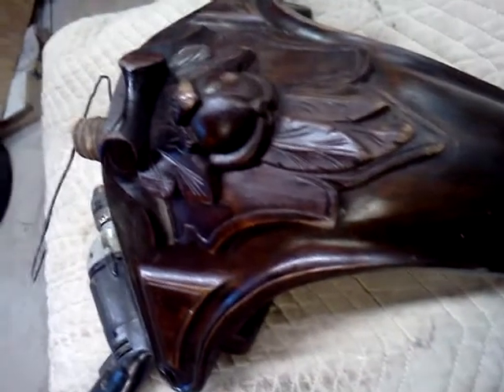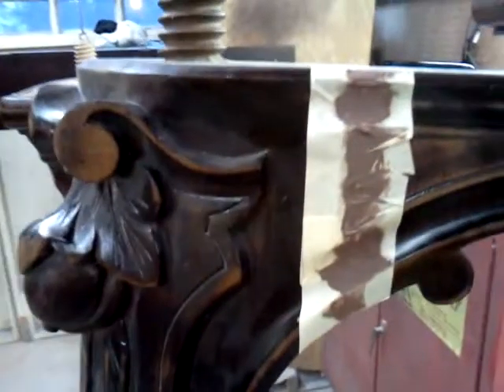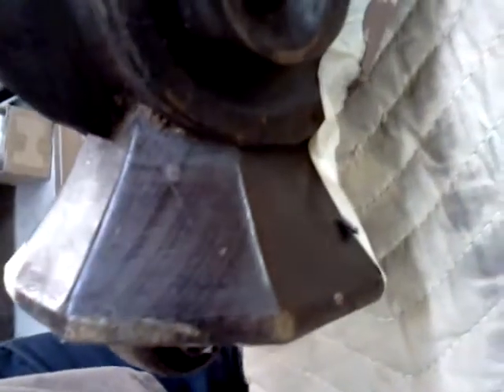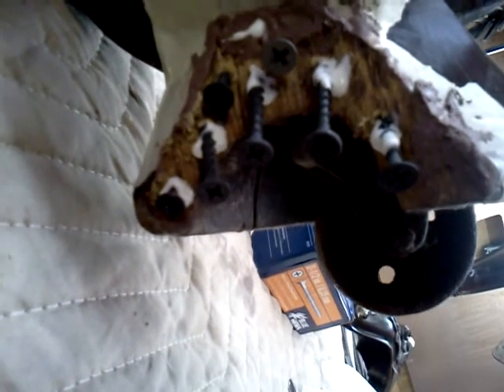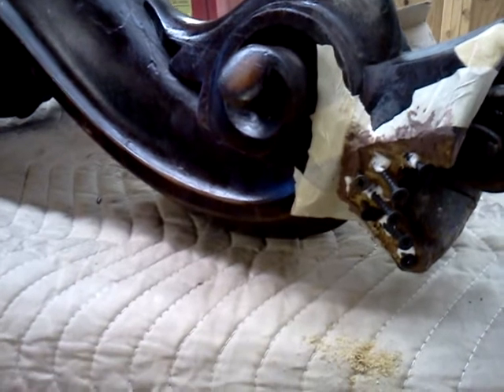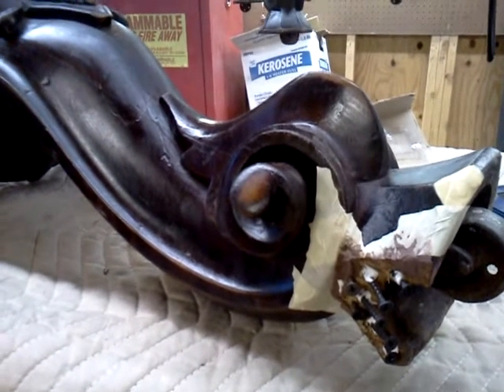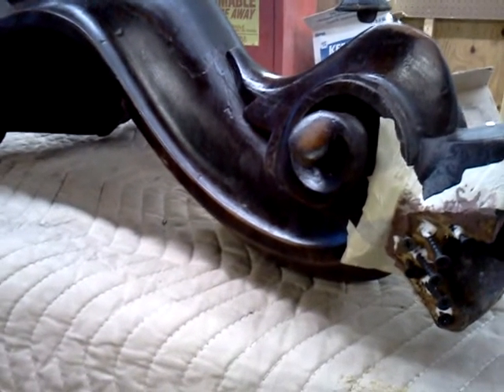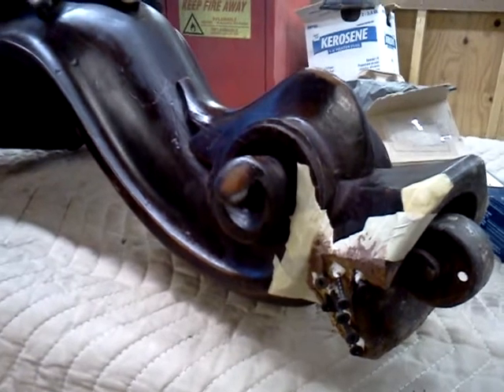Haines Bros. Square Grand Part 5 (Repair Of Ferrules)